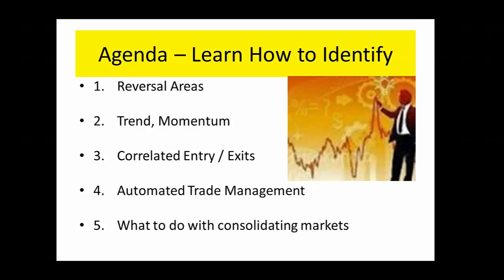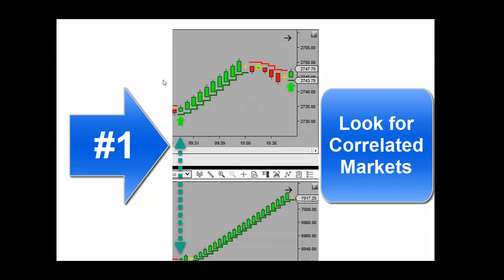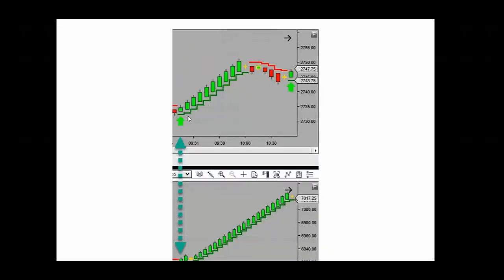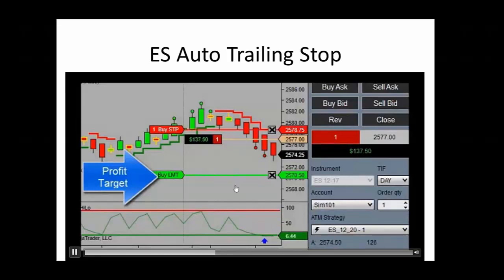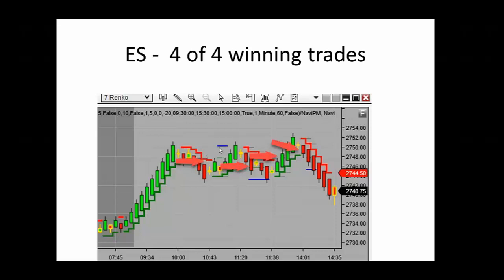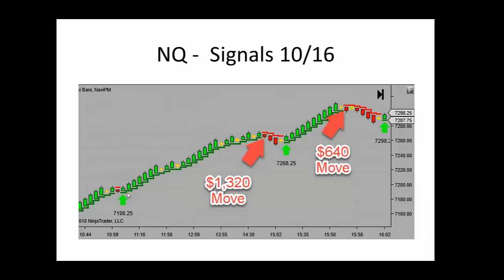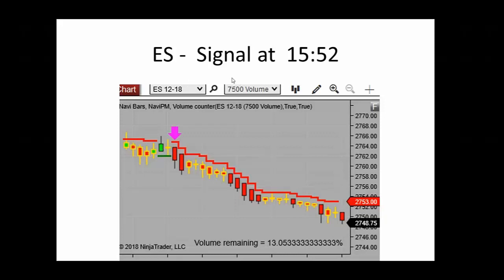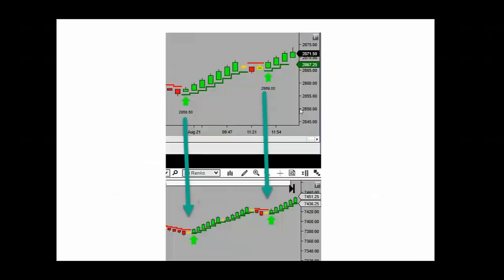Looking at Trading Setups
RISK WARNINGS: Trading futures and foreign exchange on margin carries a high level of risk, and may not be suitable for all investors. Before deciding to trade, you should carefully consider your monetary objectives, level of experience, and risk tolerance. The possibility exists that you could sustain a loss of some or all of your deposited funds and therefore you should not speculate with capital that you cannot afford to lose. You should be aware of all the risks associated with trading and seek advice from an independent advisor if you have any doubts. Trading involves high risk and you can lose a lot of money.*HYPOTHETICAL PERFORMANCE RESULTS HAVE MANY INHERENT LIMITATIONS, SOME OF WHICH ARE DESCRIBED BELOW. NO REPRESENTATION IS BEING MADE THAT ANY ACCOUNT WILL OR IS LIKELY TO ACHIEVE PROFITS OR LOSSES SIMILAR TO THOSE SHOWN. IN FACT, THERE ARE FREQUENTLY SHARP DIFFERENCES BETWEEN HYPOTHETICAL PERFORMANCE RESULTS AND THE ACTUAL RESULTS SUBSEQUENTLY ACHIEVED BY ANY PARTICULAR TRADING PROGRAM. Past returns are not indicative of future results. NaviTrader, Inc. and NaviTrader.com provide programs and services that are for educational purposes and not intended to be a recommendation to buy or sell any futures, foreign exchange, stocks, ETFs and/or options market trades. Navitrader, Inc., navitrader.com assumes no responsibility for errors, inaccuracies or omissions in any of these materials. Past performance does not guarantee or imply any future success

to learn about these charts for traders. Learn strategies that may help you with your trading. Easily see market movement in a specific direction through visualization of Market Money-Flow. Systematic Entries and Exits: Price/Action Trading Setups with Auto Trade Management. RISK WARNINGS: Trading futures and foreign exchange on margin carries a high level of risk, and may not be suitable for all investors. Before deciding to trade, you should carefully consider your monetary objectives, level of experience, and risk tolerance. The possibility exists that you could sustain a loss of some or all of your deposited funds and therefore you should not speculate with capital that you cannot afford to lose. You should be aware of all the risks associated with trading and seek advice from an independent advisor if you have any doubts. Trading involves high risk and you can lose a lot of money.*HYPOTHETICAL PERFORMANCE RESULTS HAVE MANY INHERENT LIMITATIONS, SOME OF WHICH ARE DESCRIBED BELOW. NO REPRESENTATION IS BEING MADE THAT ANY ACCOUNT WILL OR IS LIKELY TO ACHIEVE PROFITS OR LOSSES SIMILAR TO THOSE SHOWN. IN FACT, THERE ARE FREQUENTLY SHARP DIFFERENCES BETWEEN HYPOTHETICAL PERFORMANCE RESULTS AND THE ACTUAL RESULTS SUBSEQUENTLY ACHIEVED BY ANY PARTICULAR TRADING PROGRAM. Past returns are not indicative of future results. NaviTrader, Inc. and NaviTrader.com provide programs and services that are for educational purposes and not intended to be a recommendation to buy or sell any futures, foreign exchange, stocks, ETFs and/or options market trades. Navitrader, Inc., navitrader.com assumes no responsibility for errors, inaccuracies or omissions in any of these materials. Past performance does not guarantee or imply any future success